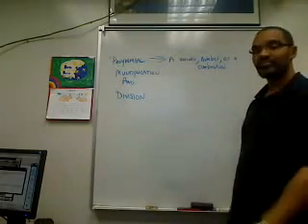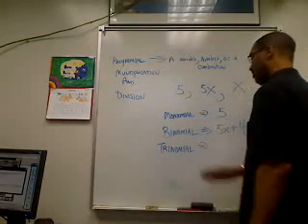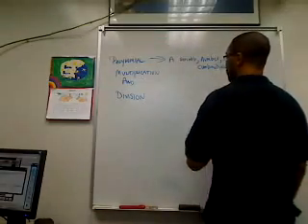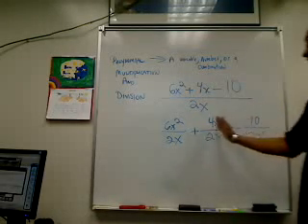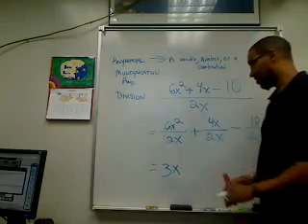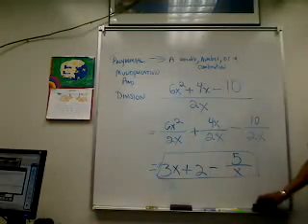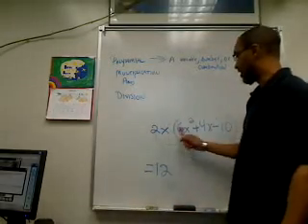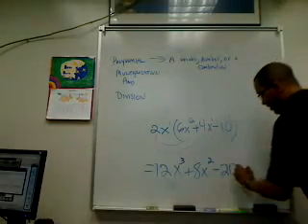Polynomial multiplication and division 2 by Prof. Saunders